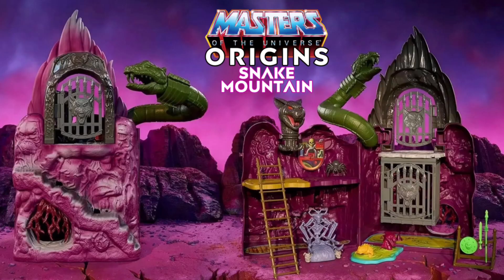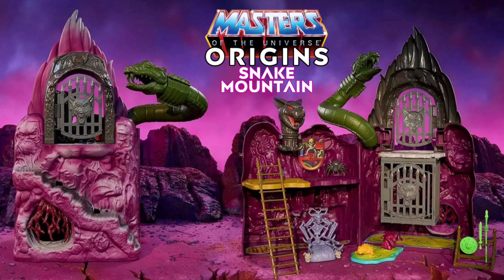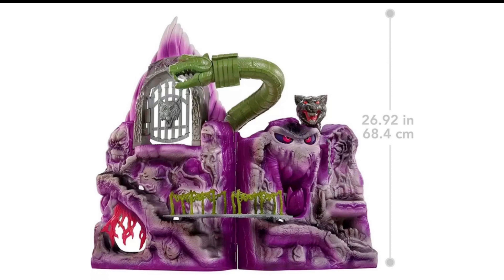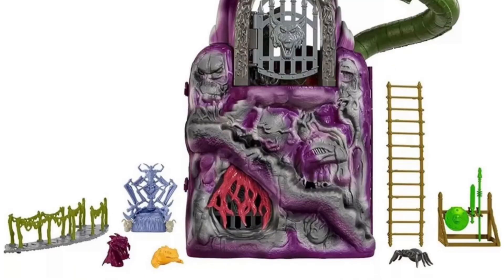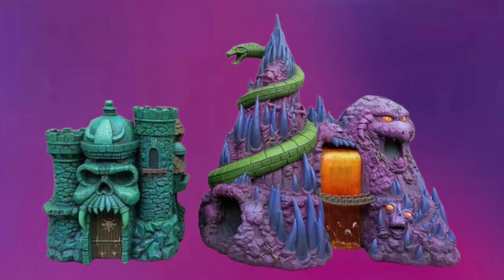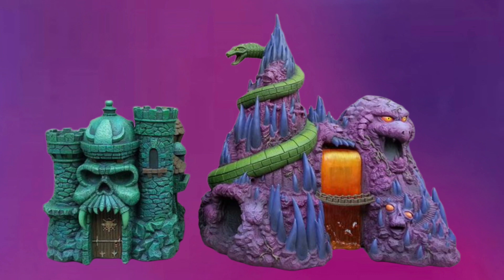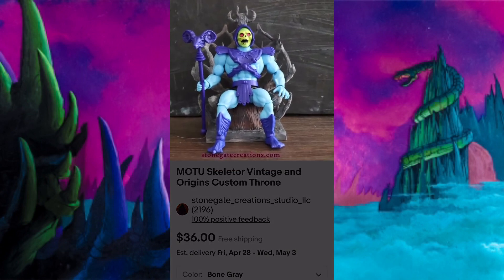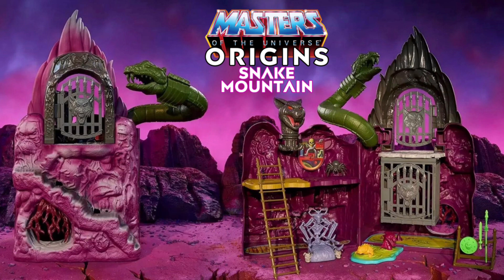MOTU origins Snake Mountain (New Images & Thoughts)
In this video I take a look at the latest pics released of MOTU origins Snake Mountain & I give my thoughts and ideas about it.

If you would like to send me a gift from Amazon wish list here is the link:

I’m also on instagram as well so check out Transformers of Eternia on instagram and facebook for more stuff like this.